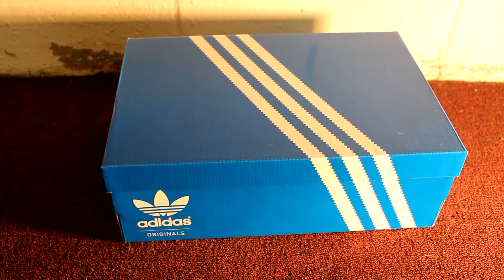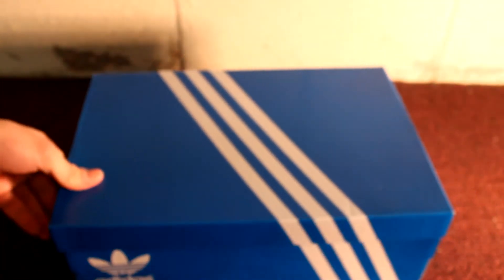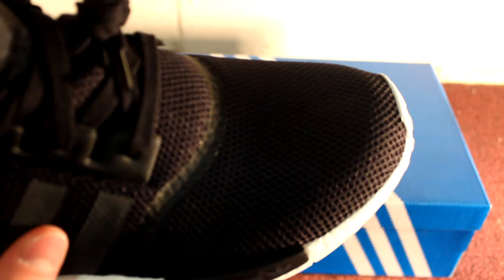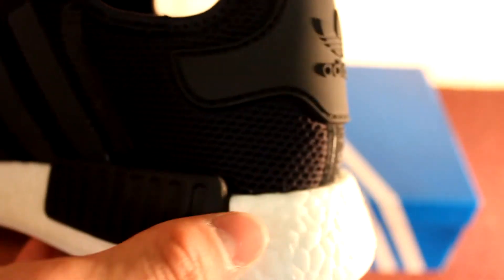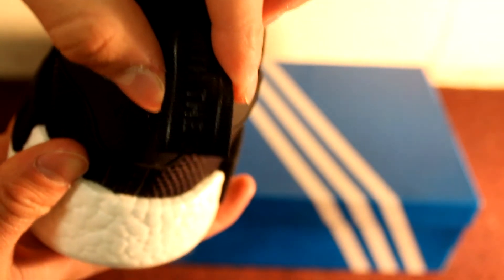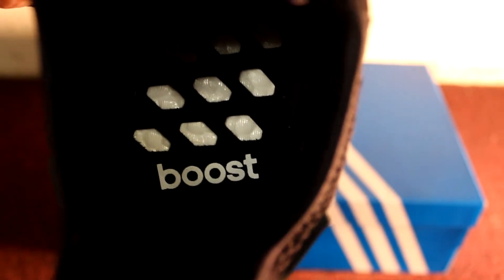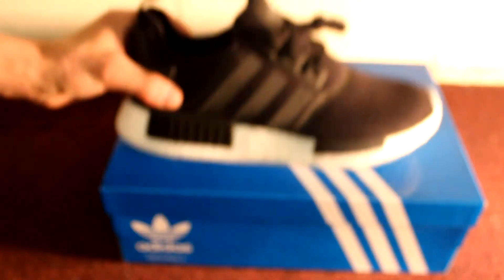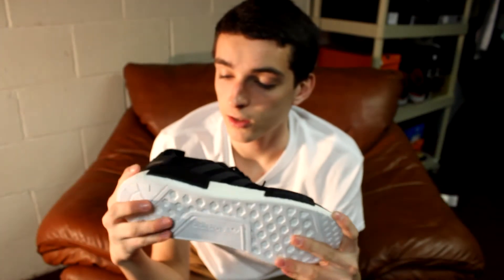Adidas NMD Unboxing / On Feet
Hey whats up guys im back with with another video and today we are looking at the Adidas NMD.